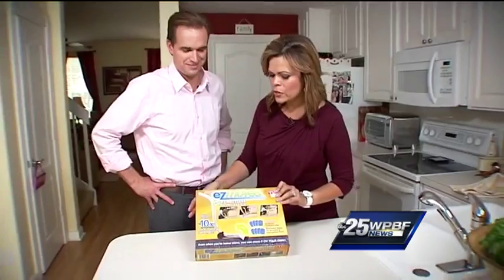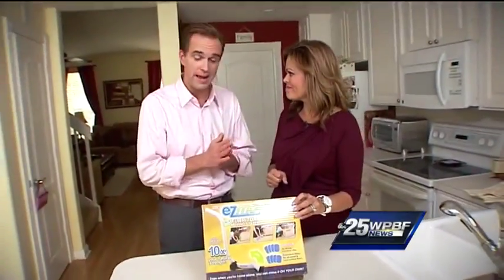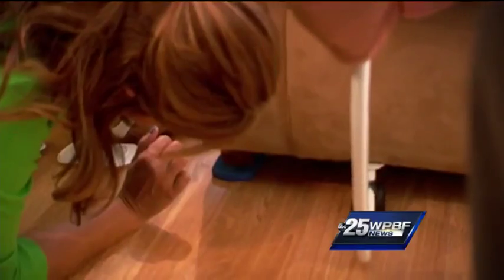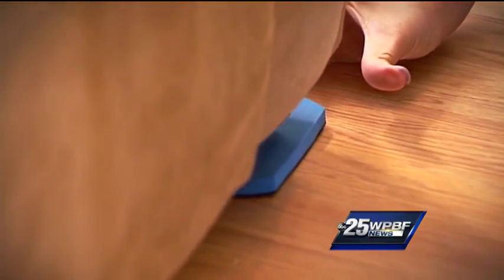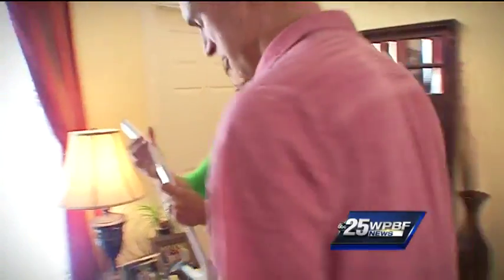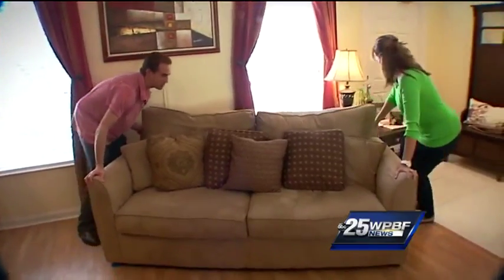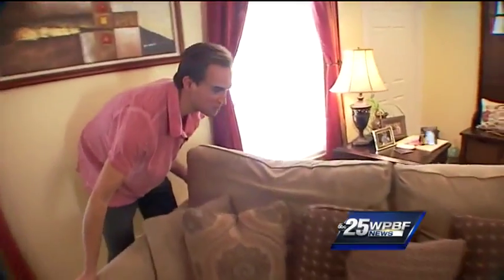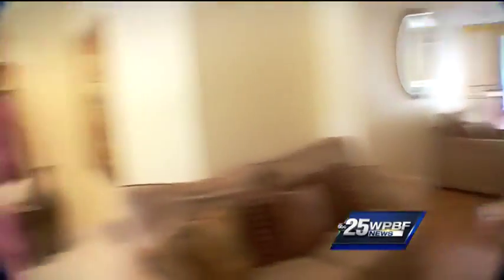As Seen On TV: Does EZ Moves make moving a 1-person job?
Paul and Felicia bust a move to find out if EZ Moves works as advertised.